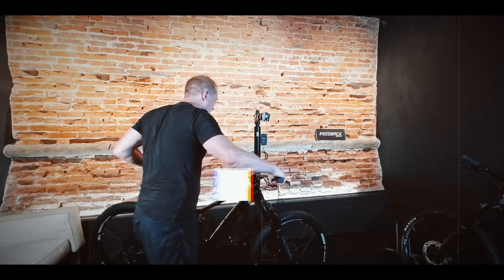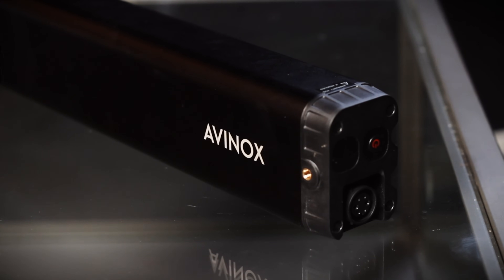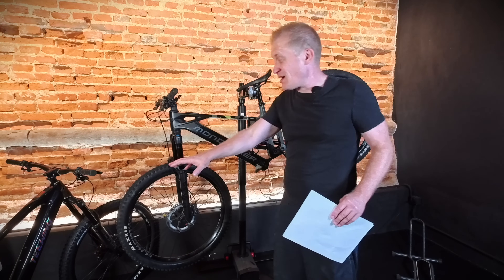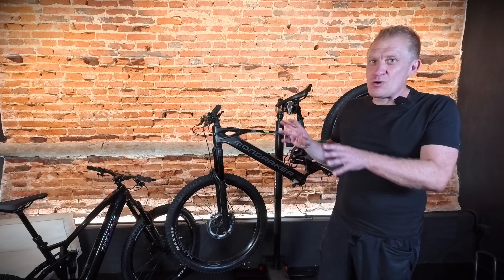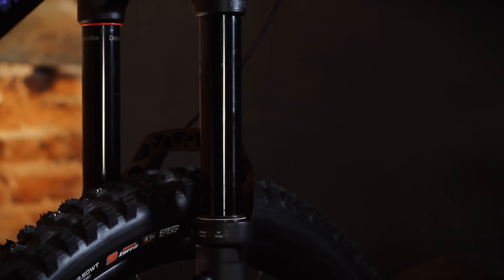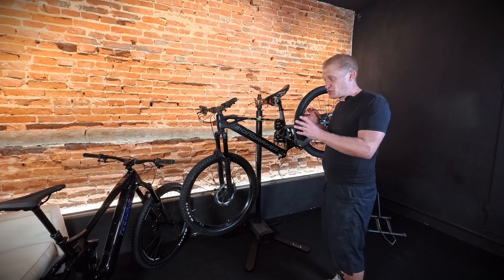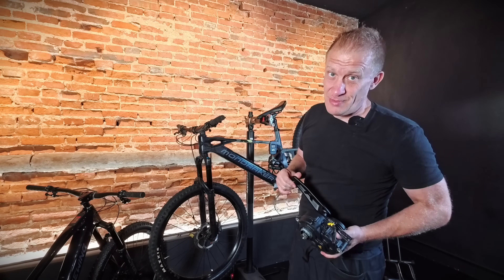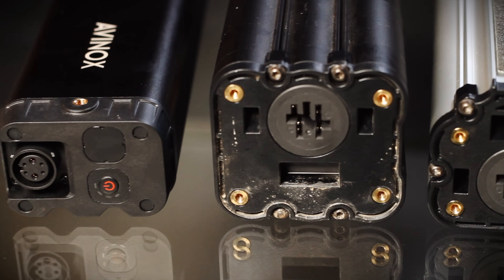DJI Or Bosch For A Better EMTB?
Part 1 of a short series looking at motors and battery systems with regards to motor companies claiming light weight full power exists and makes the difference. I thought I would investigate these claims a bit more and discovered a few interesting things about what really makes an EMTB light weight and full power.

Next part in the series will be all about maintaining full power.

00:00 Start
00:30 Teewing Turbo Force Weigh In
01:00 Battery comparisons
02:37 Mondraker Crafty R weigh in...
04:22 Avinox Motor Weigh in
04:30 Bosch weigh in
04:55 Shimano EP8 weigh in
05:10 Is it the motor battery weight that makes the difference?
05:30 Comparing the 600W hour battery from Bosch
06:44 Build a bike light...
07:53 Would an avinox Mondraker be better?
08:27 Battery capacity
09:00 How to make an ebike light
10:00 Motor weight marketing is false?
10:29 New Avinox M2 details emerge
11:26 Conclusion